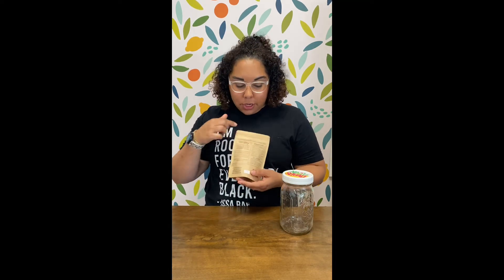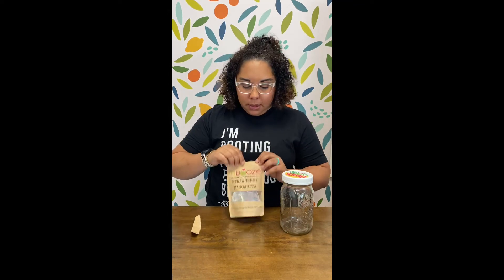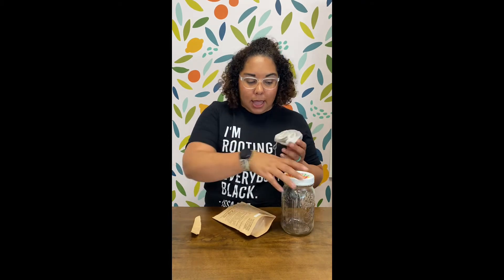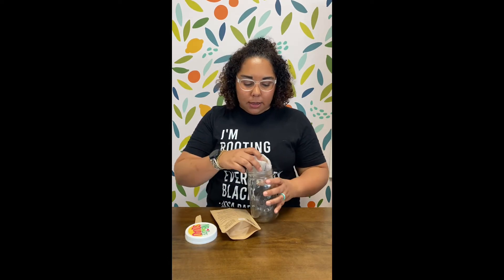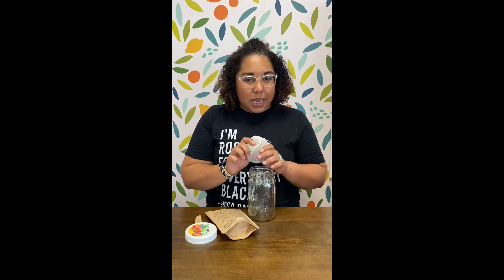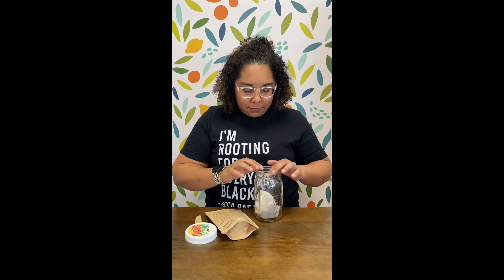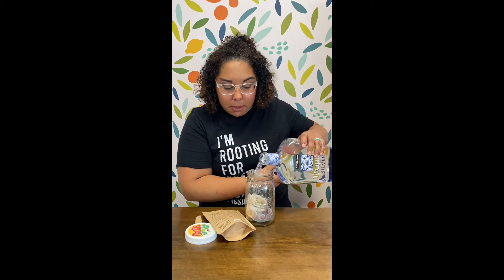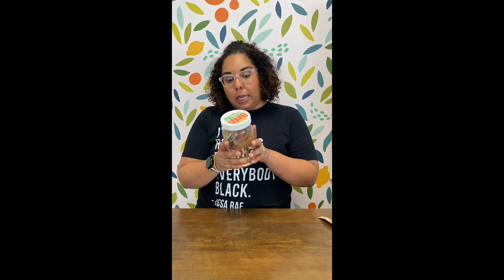Introduction to InBooze - How it works!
We get a lot of questions about how InBooze infusions work, so I thought I'd answer some common questions.